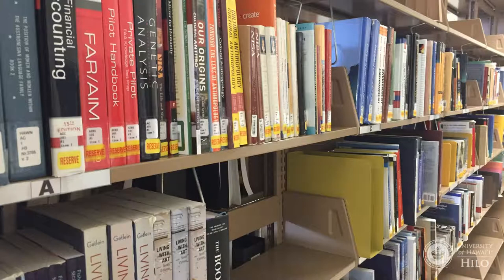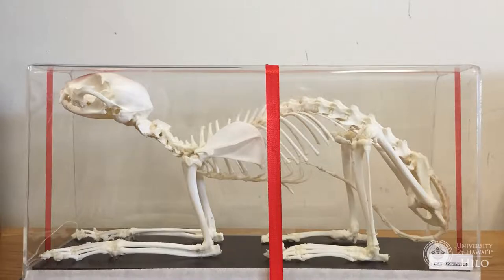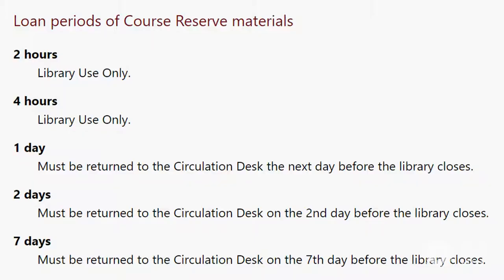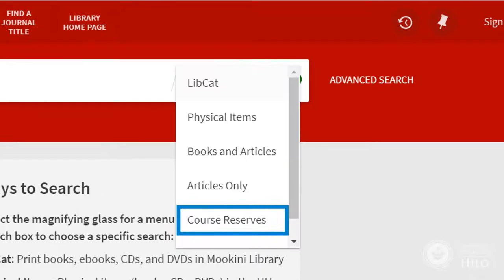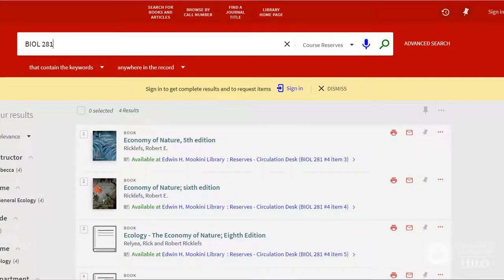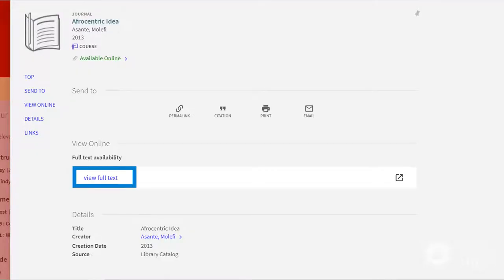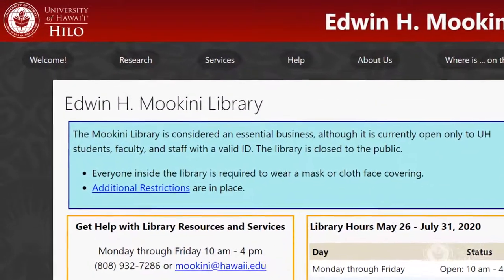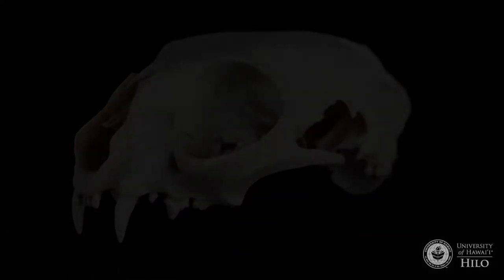Course Reserves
How to locate and borrow course reserve materials.